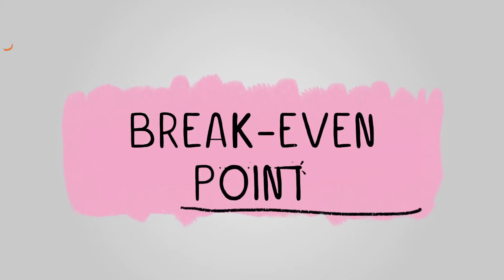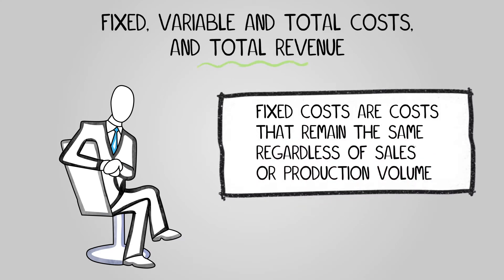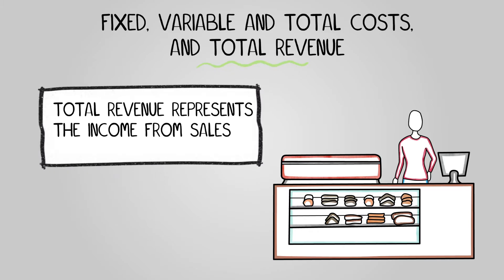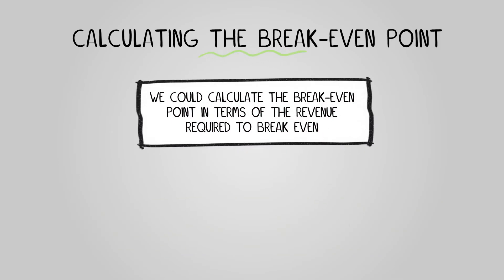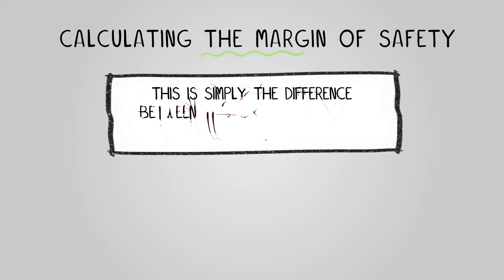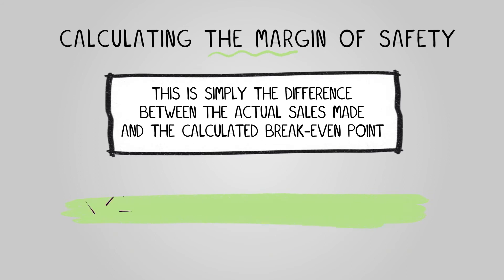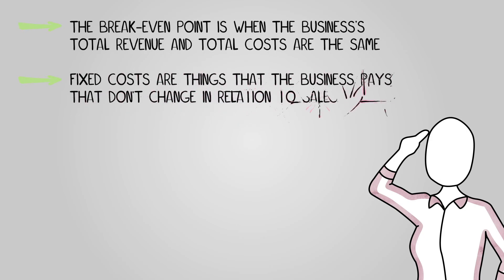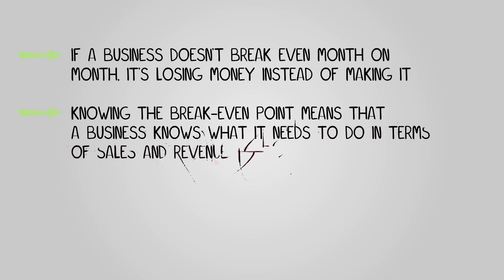Break Even Point - BTEC Tech Award in Enterprise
Learn about break event points, for your BTEC Tech Award in Enterprise Component 3 revision. You can access even more BTEC Tech Award Enterprise study materials on the e-learning course

Specification:
LA-C Financial Planning and Forecasting
C4 Break-Even Point and Break-Even Analysis